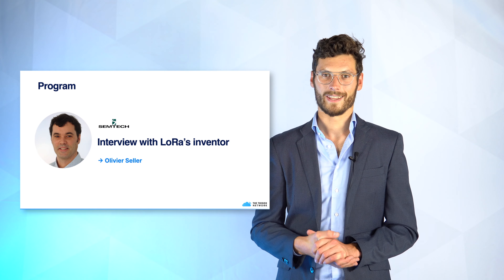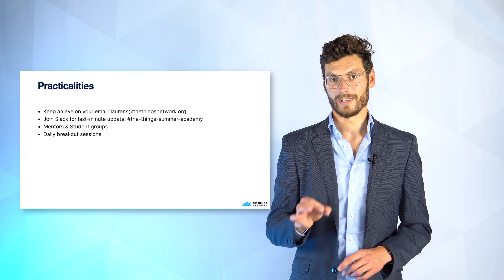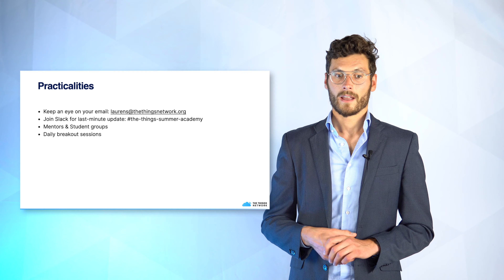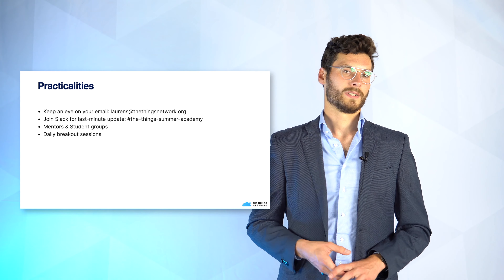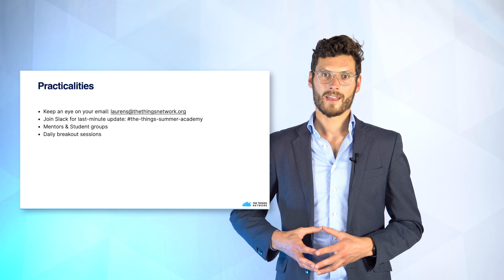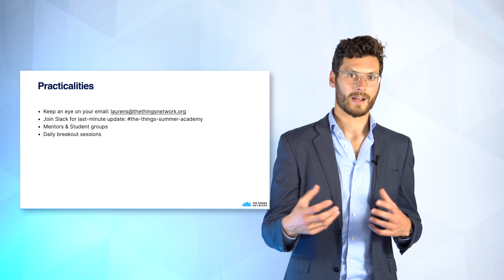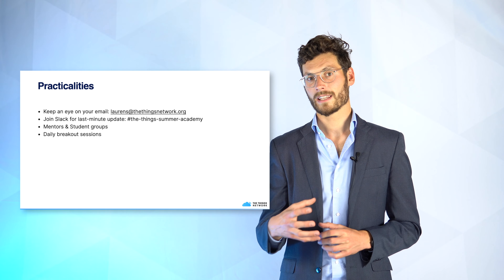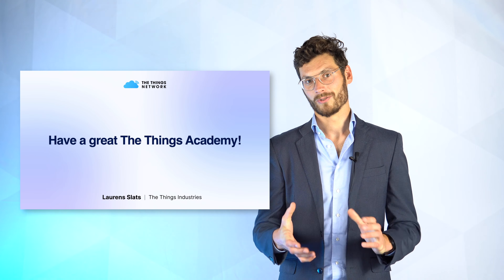Welcome to The Things Summer Academy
The opening of The Things Summer Academy 2021.